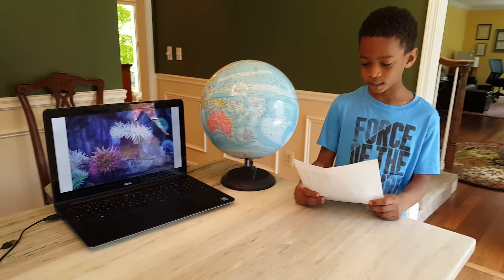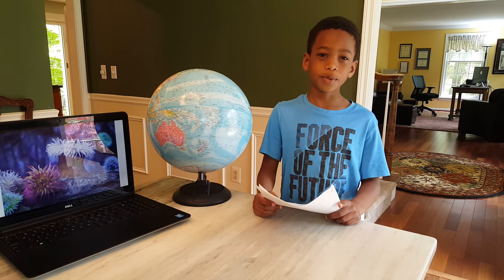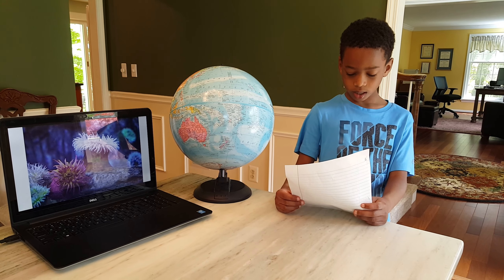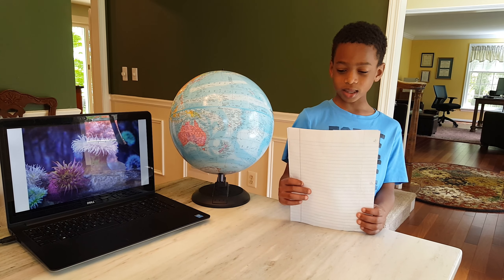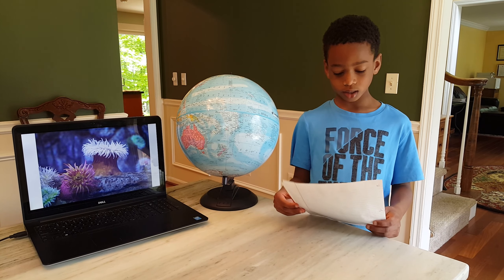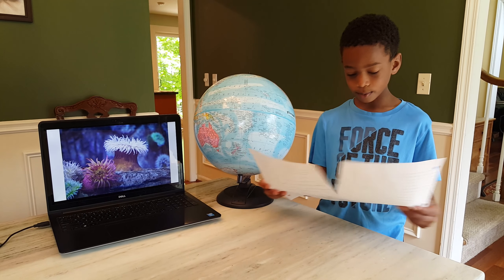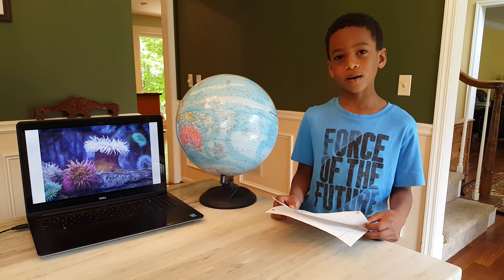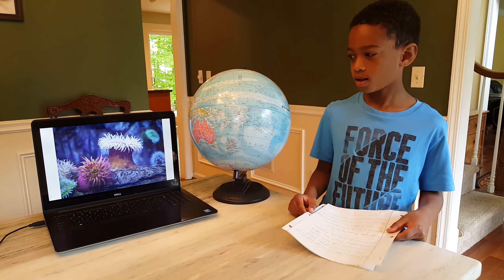Sea Anemones - Aiden's 2nd grade presentation